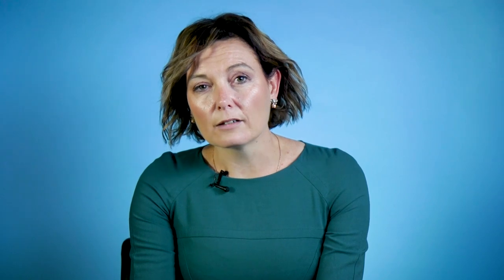What is CIDP?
The following videos were created to provide education and information to patients, caregivers and the public about inflammatory neuropathies (nerve disorders). They describe different types of neuropathies, treatments, lifestyle factors and the current research being conducted.